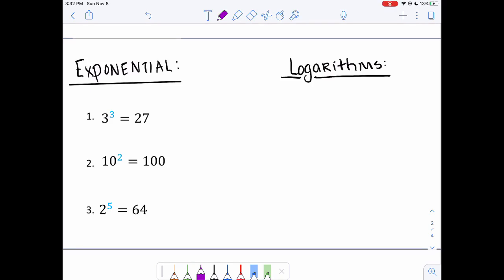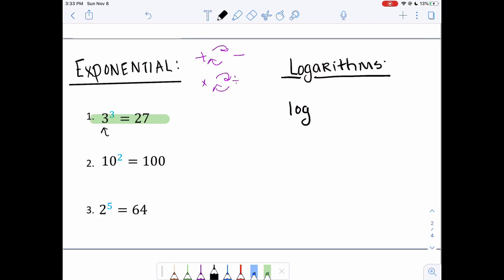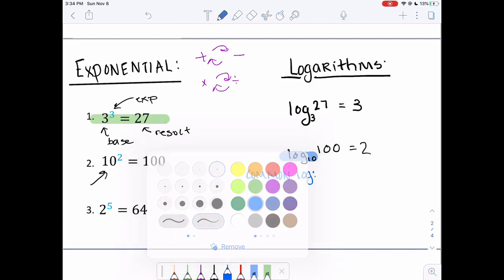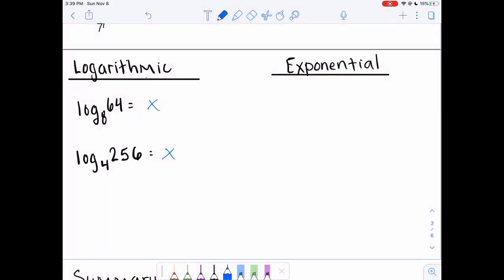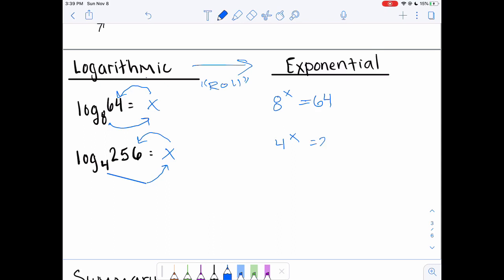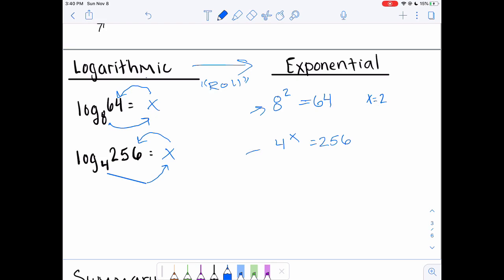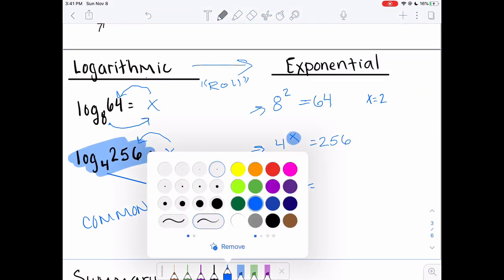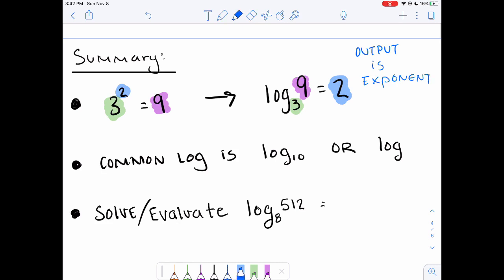Intro to Logs